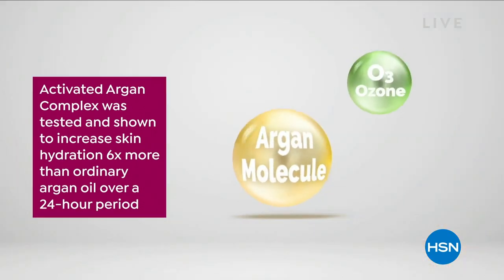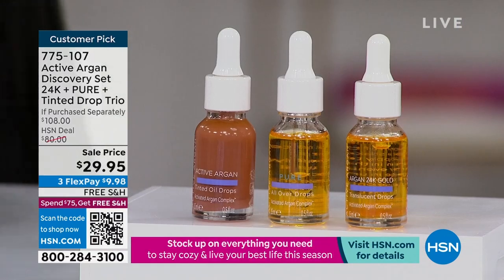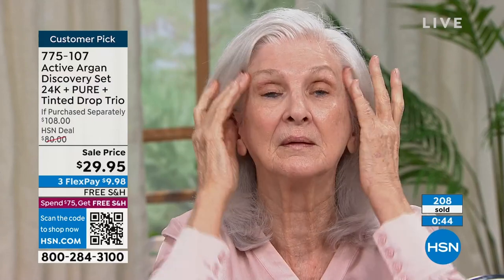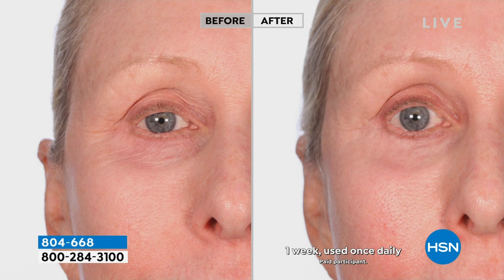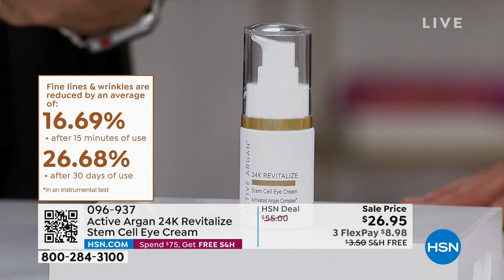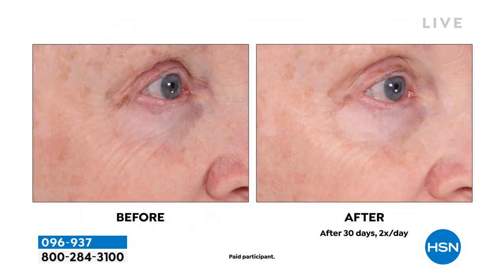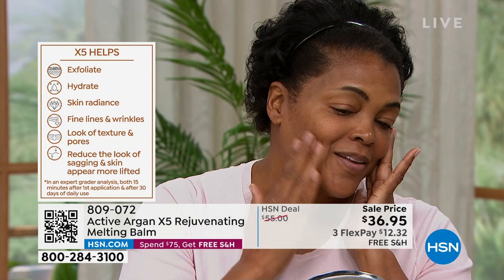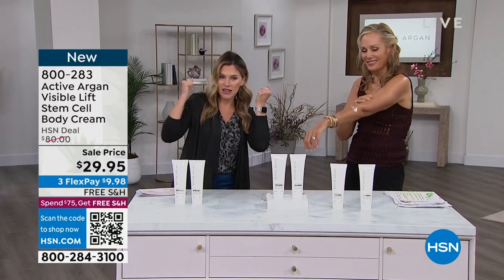HSN | Active Argan Skincare - All On Free Shipping 01.19.2023 - 11 AM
Enjoy FREE shippin on skincare with organic argan oil and science-backed formulas to address the signs of aging.